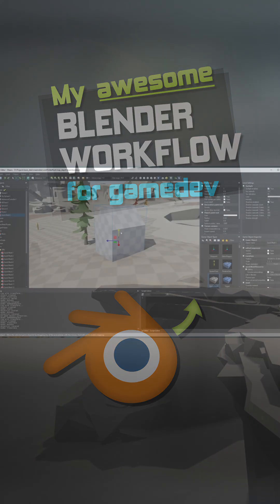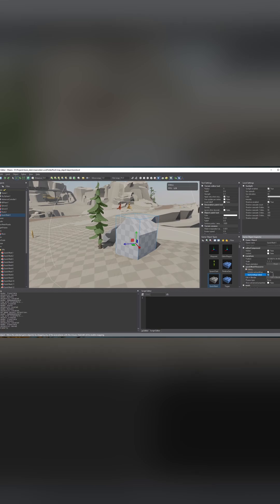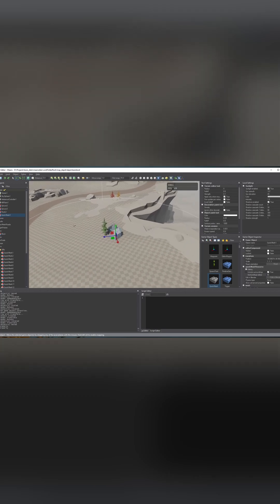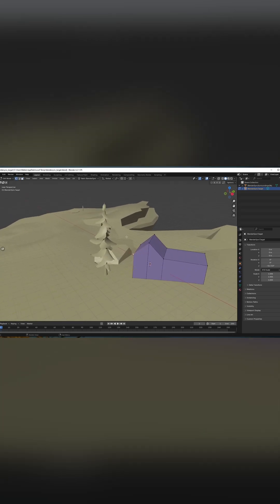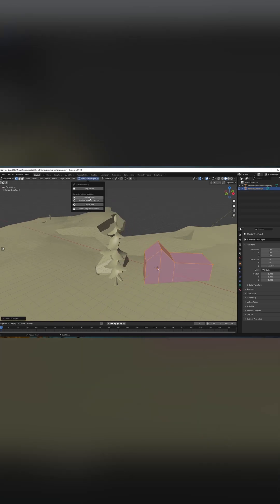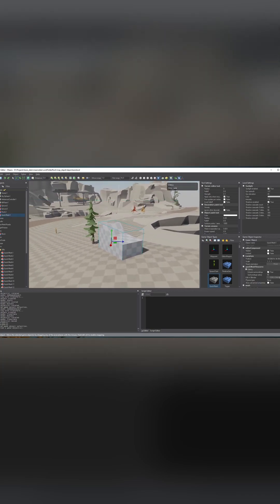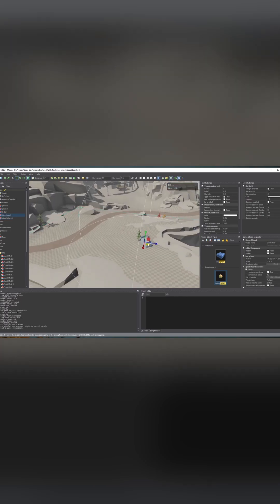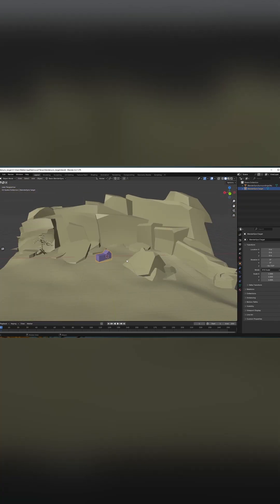Bring a piece of your game level into Blender!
Let's take a look at BlenderSync, the system which allows me to design level geometry in a snappy and powerful way!

The full version (or look for the video titled "BlenderSync - My powerful blender workflow for gamedev")